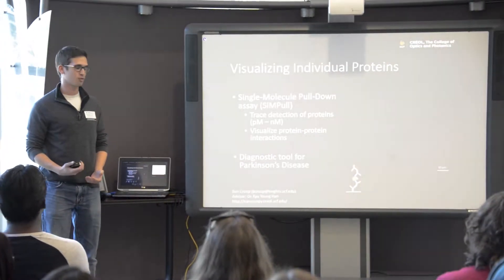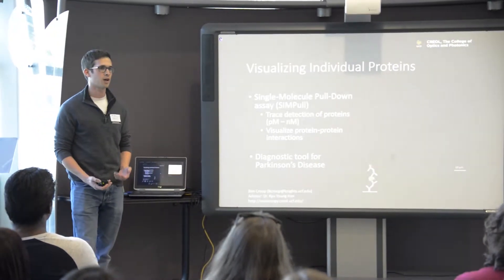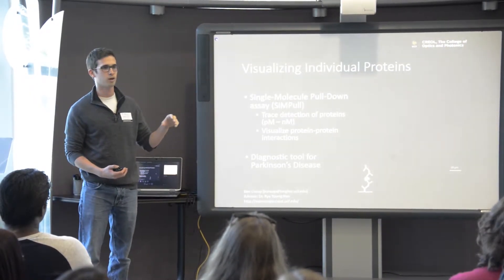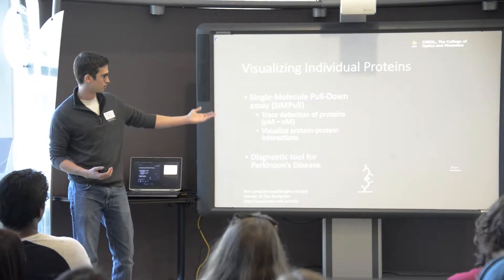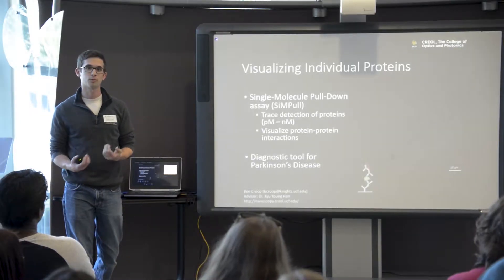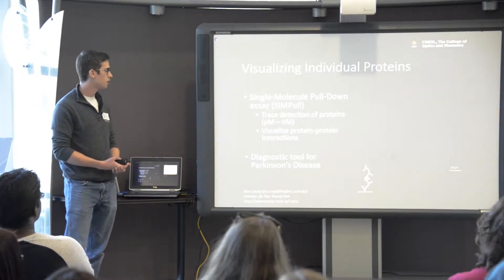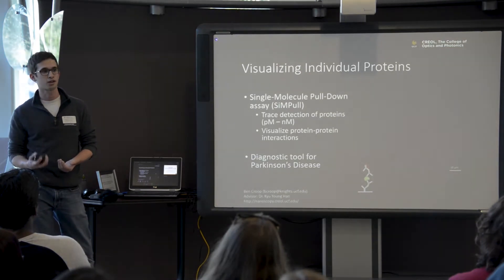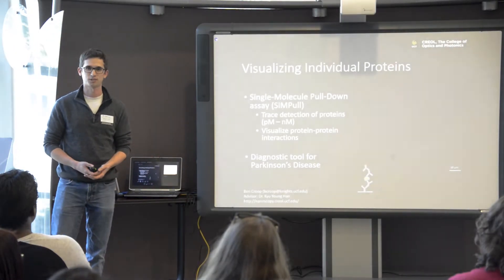Fall 2018 Graduate Fellows Symposium: Benjamin Croop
Benjamin Croop, Multidisciplinary Doctoral Fellow
Optics and Photonics PhD
Advisor: Dr. Kyu Young Han